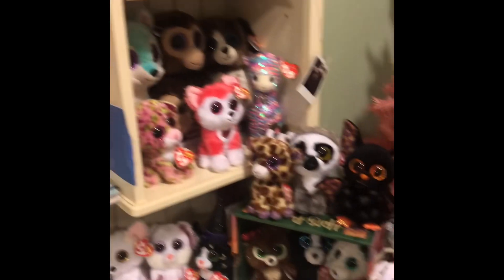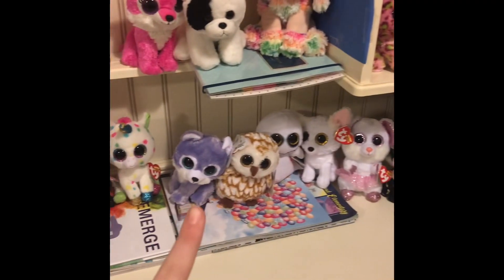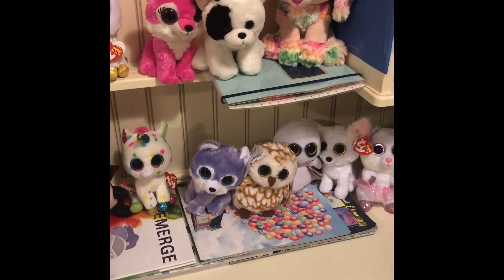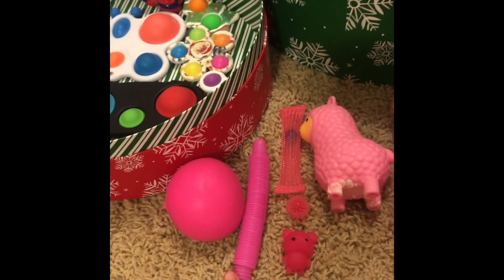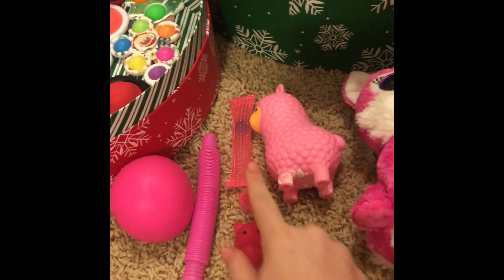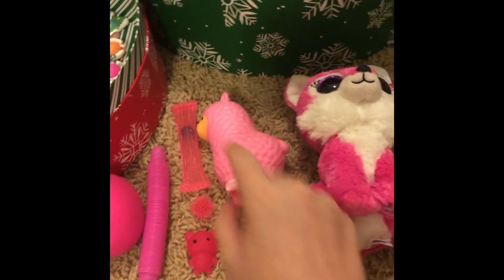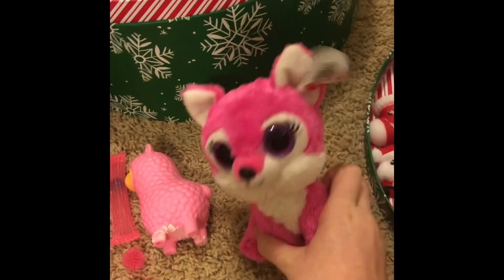Letting the color of my beanie boo pick the fidget and get pack!!